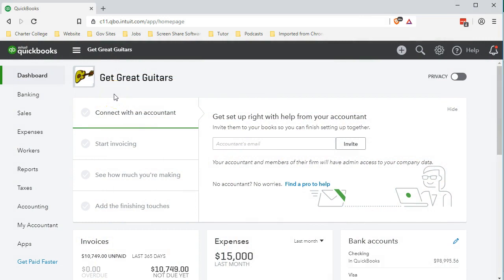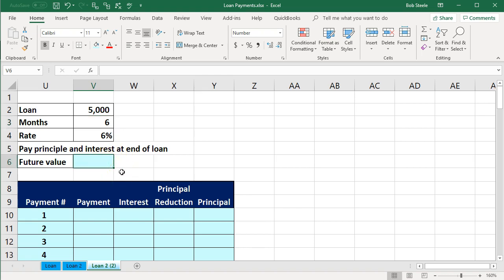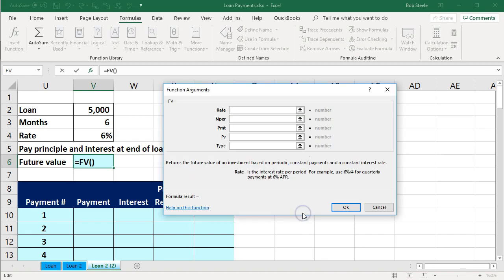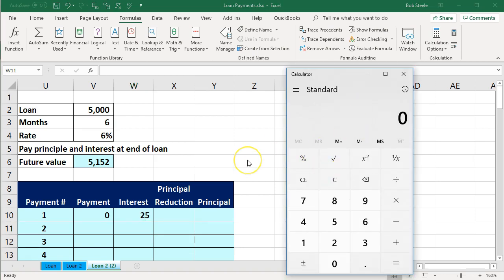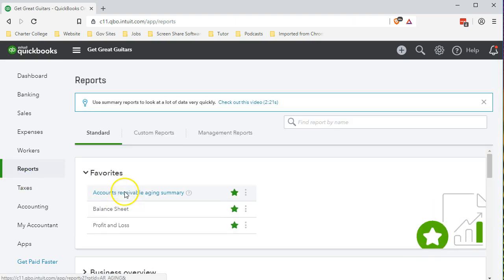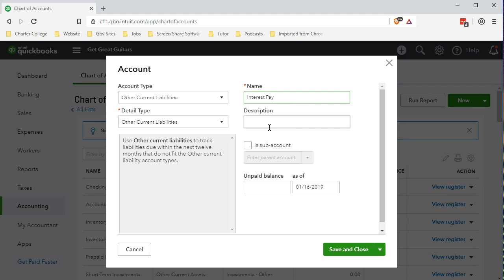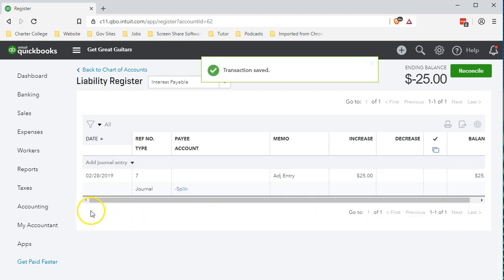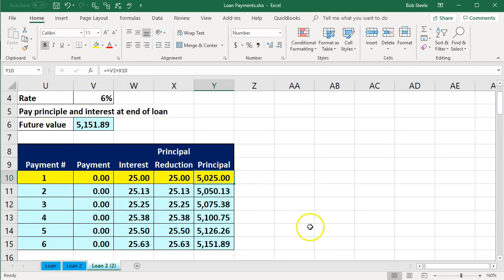QuickBooks Online 2019-Accrued Interest Adjusting Entry